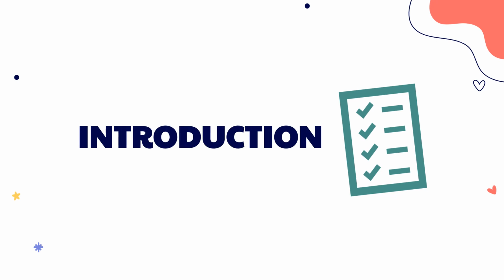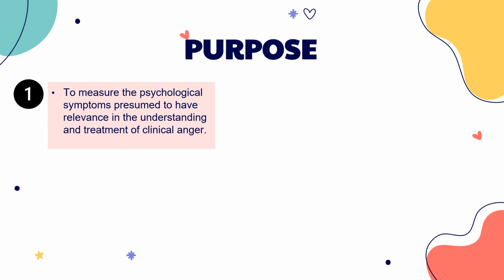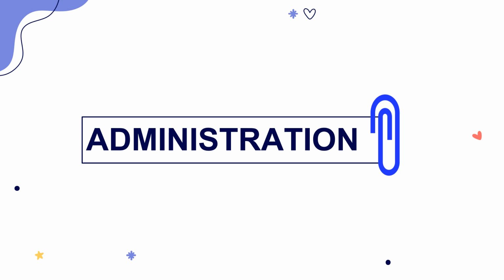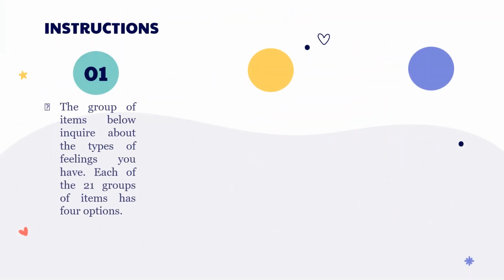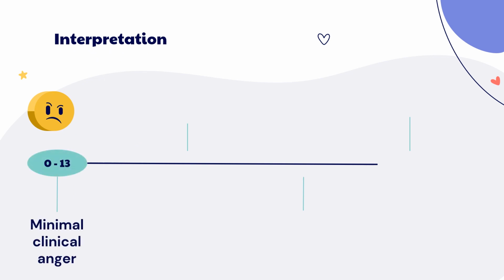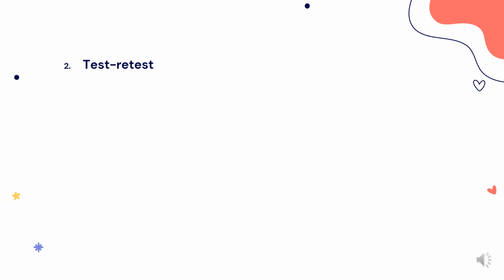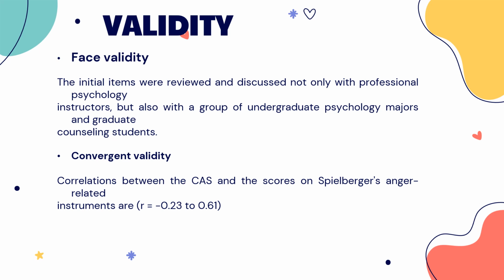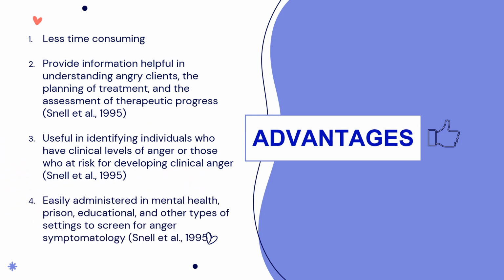Lesson 1: Clinical Anger Scale (CAS)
At the end of this video, you should be able to know the developer, background, purpose, type, components being assessed, target population, administration procedure, scoring interpretation, psychometric properties, advantages, and disadvantages of  this assessment.